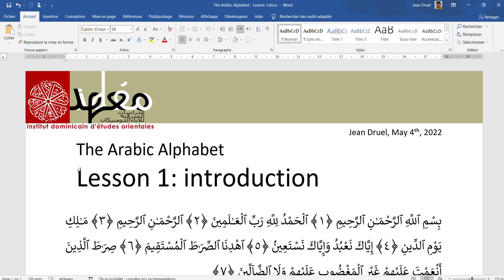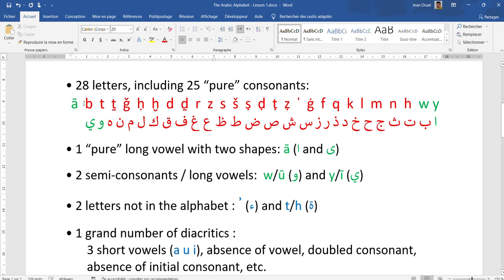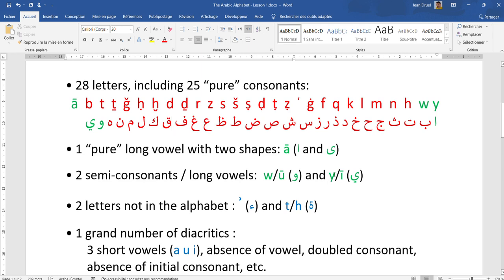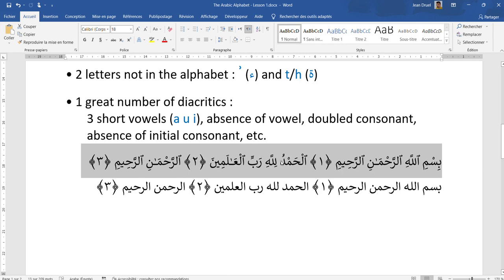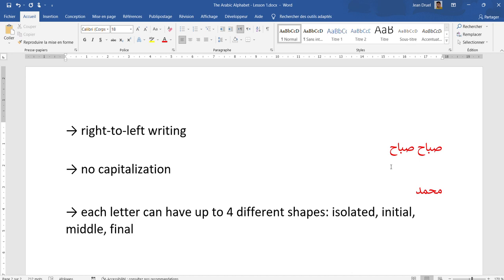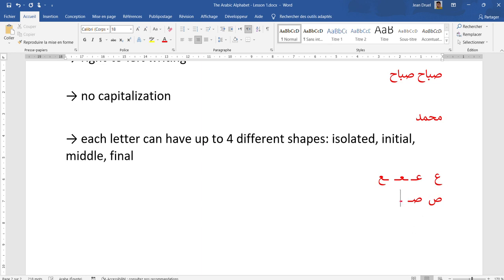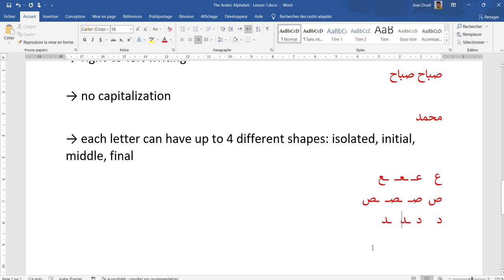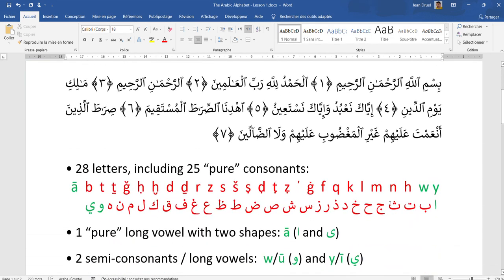The Arabic alphabet - Lesson 1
In this video, you will learn general information about the Arabic alphabet, as an introduction to the following lessons.